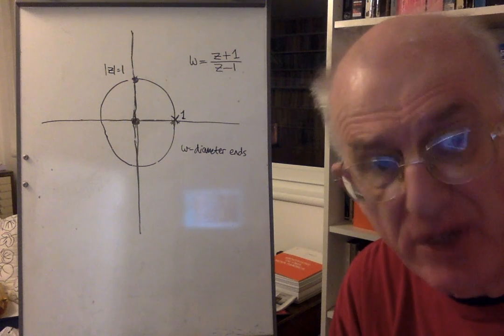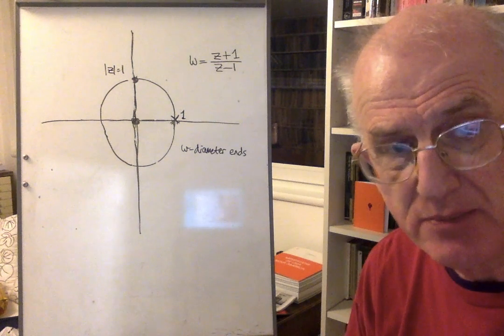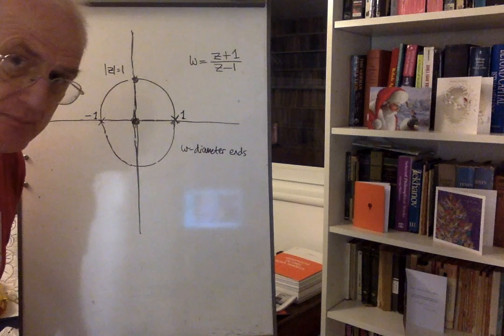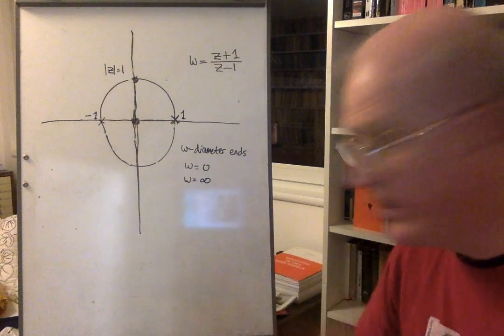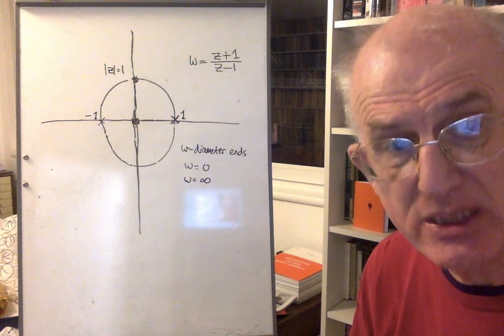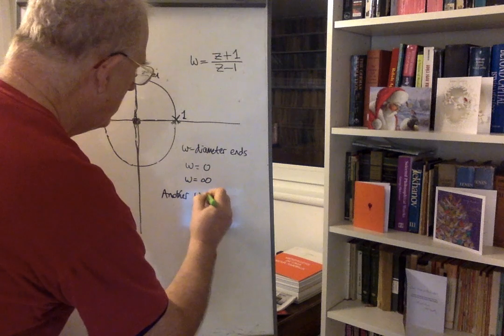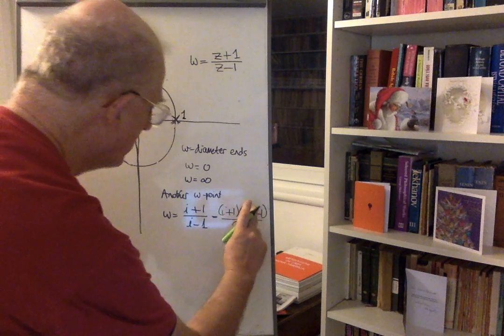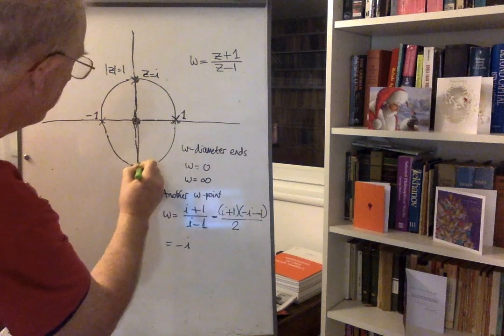Calculating Möbius transformations when pole is on the z-circle